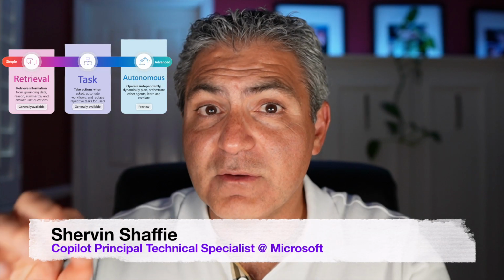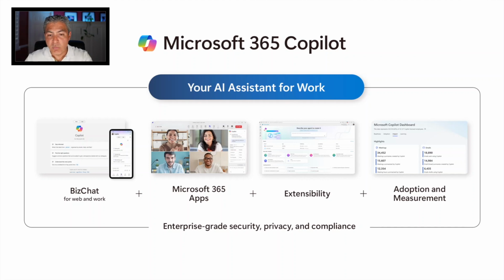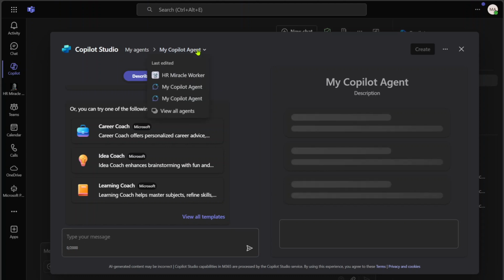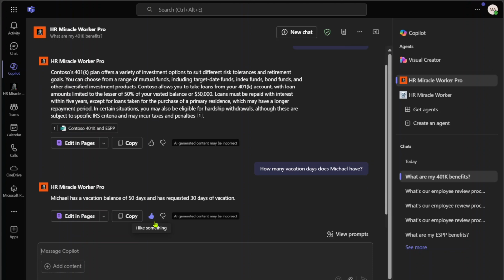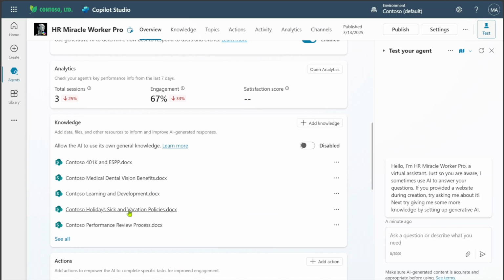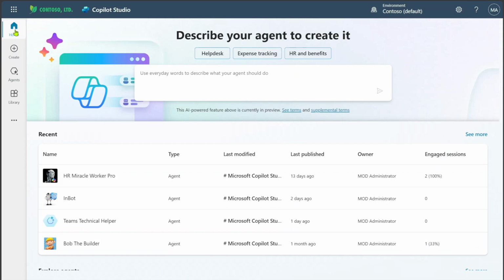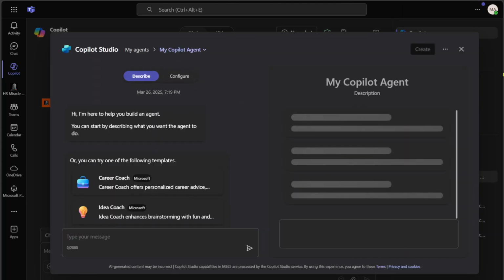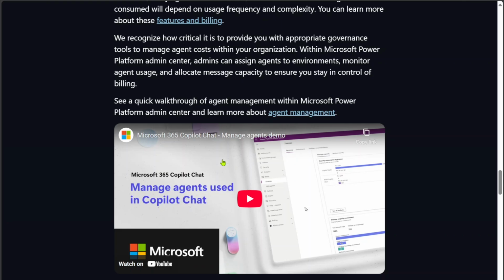How I Built Increasingly Smarter Copilot Agents in Microsoft Copilot Studio, By a Microsoft Engineer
Using Microsoft Copilot Studio, I built a Retrieval, Task, and Autonomous AI Agent - each increasingly smarter than the next. I will take you under the hood to explore their components, functionality, evolution and key differences.  The Task based agent is new to this channel and uses ServiceNow connectors for both read/write to a ServiceNow database.  Here's what you'll learn in this video:

• Why are Agents the future of AI?
• A hands-on demo of each type of AI agent, custom made by me
• How these agents are built and what makes them unique
• The differences between Retrieval, Task, and Autonomous agents
• How to get access to Microsoft Copilot Studio
• How to calculate agents costs

0:00 Intro
2:21 Why Copilot Agents?
5:53 Demo of the Retrieval Agent
7:32 Build of the Retrieval Agent
9:21 Demo of the Task Agent with ServiceNow Connectors
14:52 Build of the Task Agent with ServiceNow Connectors
19:38 Build of the Autonomous Agent
20:41 Demo of the Autonomous Agent
22:38 Comparison of all 3 agents
24:27 How to access Copilot Studio
25:32 Calculating Agent Costs

*❤️  Thank you to everyone who supports me and this channel!*

For questions about this video or other content on this channel, join our free Community and start a conversation